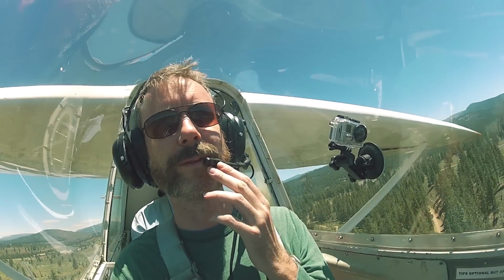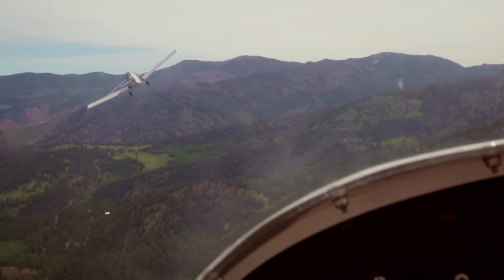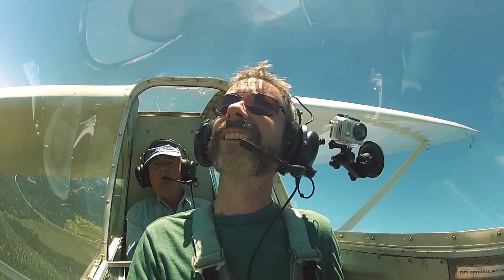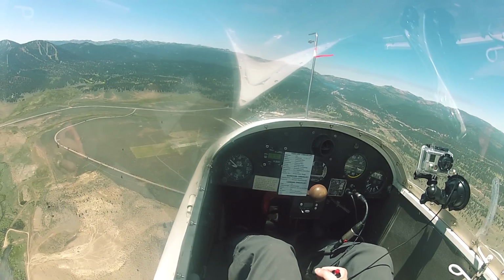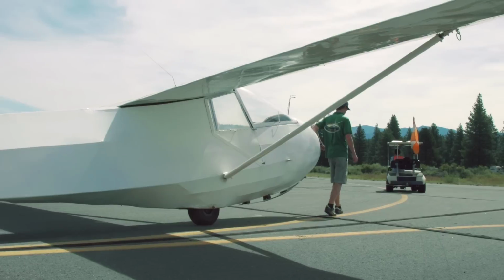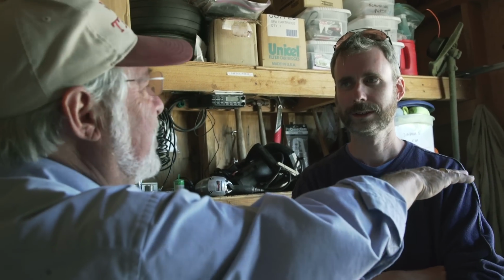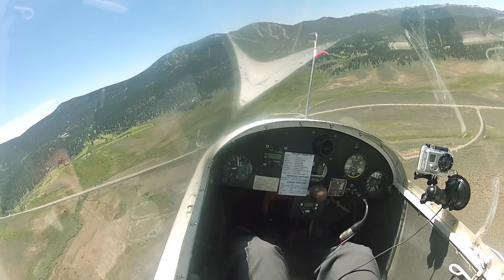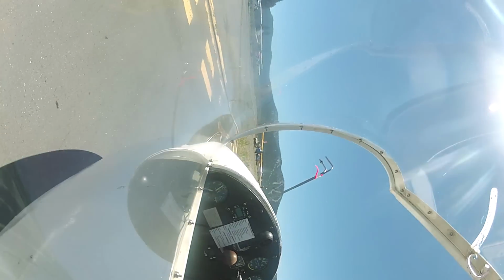Emergency Landing - Less Scary if you think like a glider pilot - Mountain Soaring - Part 2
You only get one shot to land a glider; Great tips to make it count!

Flight Chops CONTESTS!

AND this month thanks to ForeFlight we're got a Stratus 2S as the featured prize!

And don't forget to check the Flight Chops facebook and Twitter to find out about the Helicopter ride give away we are doing thanks to Bose Aviation and EAA!

Mountain Flying Training with Jason Miller was awesome!
This is an other of many episodes that I am happy to share from the 2015 workshop!

(and MORE coming, so keep an eye on the channel)

If you've ever considered doing a mountain check out, I HIGHLY recommend giving Jason a shout!

Published since 2005 The Finer Points is Aviation's original flight training podcast. Over 25 hours of audio with expert CFI Jason Miller delivered in short bits of flying wisdom that are both charming and informative.

And thanks to: Jeff Stephenson - for the great T-33 photo!
I have plans to train and film that actual one with these guys:

Watch for that soon!

And thanks to PIVOT case!

Nonin Medical, Inc.

Flight Chops branding music featured is written and produced by Chris and Rob from "Big Honkin' Spaceship" For all your music and post sound needs, please check them out at: